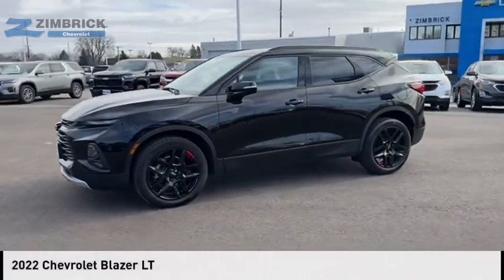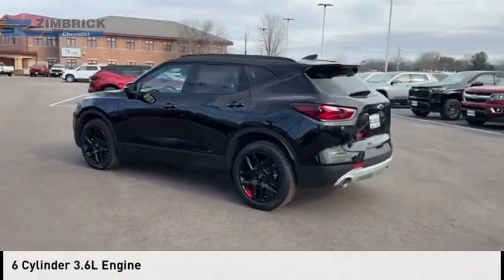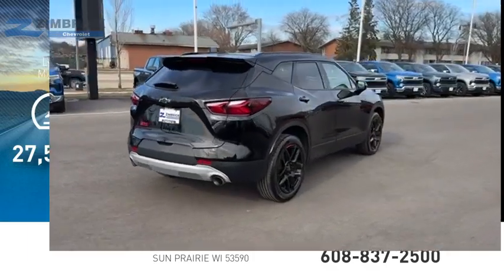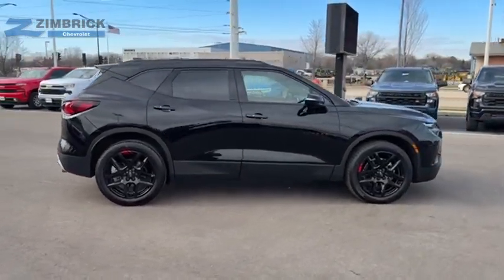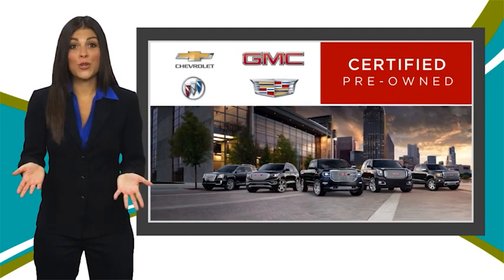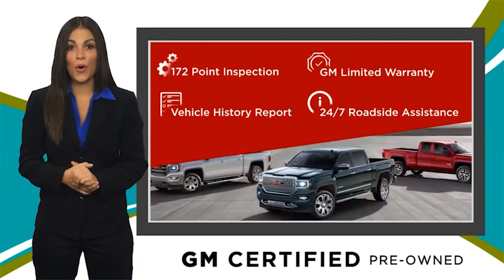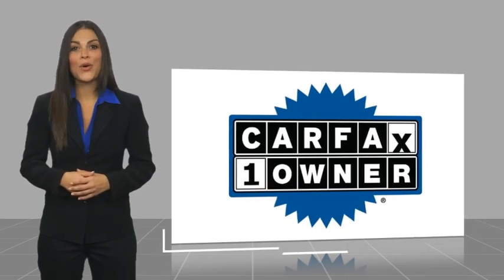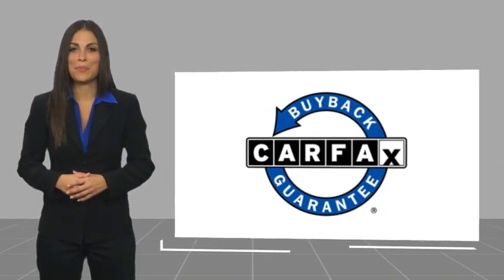2022 Chevrolet Blazer 70313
2022 Chevrolet Blazer LT

Zimbrick Chevrolet
1877 W. Main St.